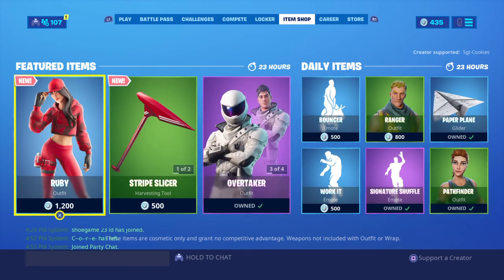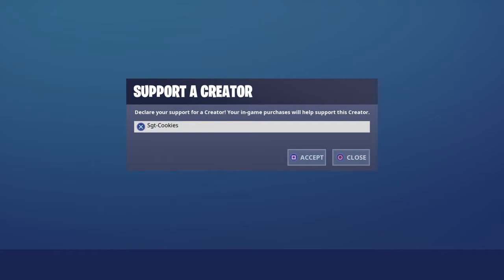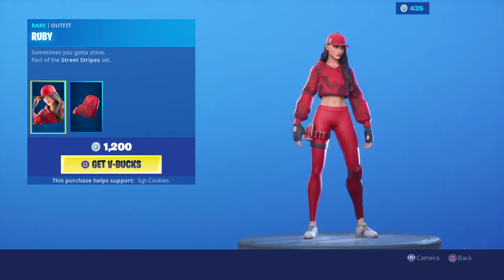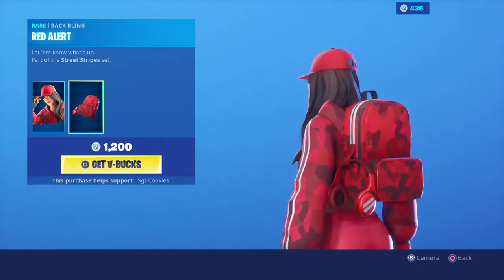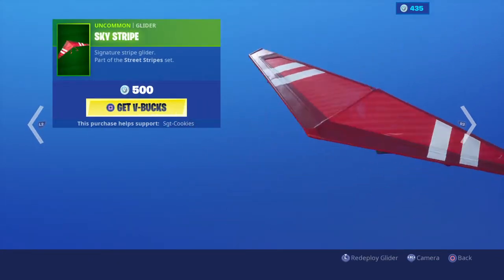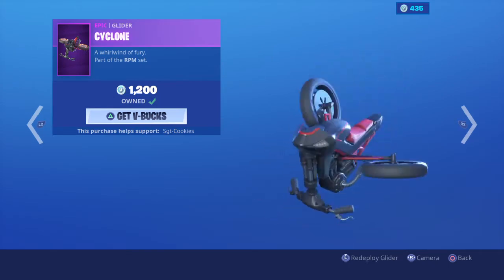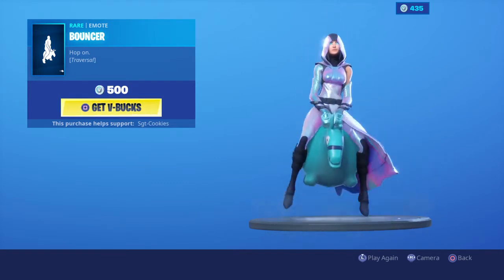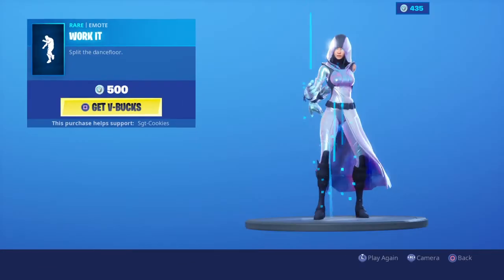New Ruby Skin - Fortnite Item Shop For October 5th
Hey Guys today we have the new Ruby skin and it looks clean , make sure to Use Code Sgt-Cookies In The Fortnite item Shop If you would like to support me on everything I do, comment and subscribe it would help out a lot, thanks for watching!